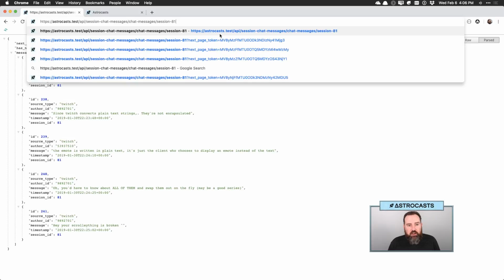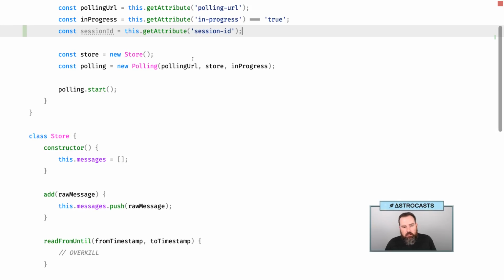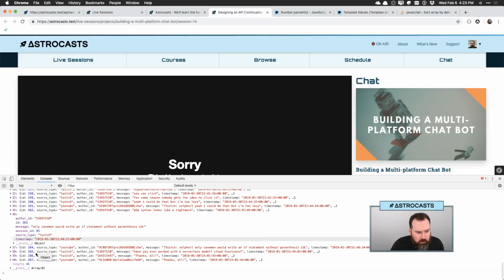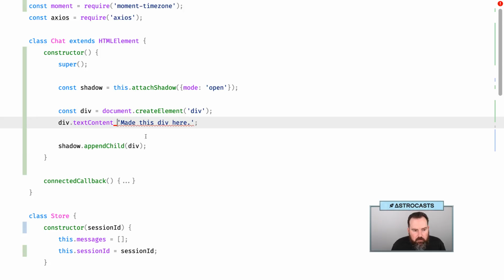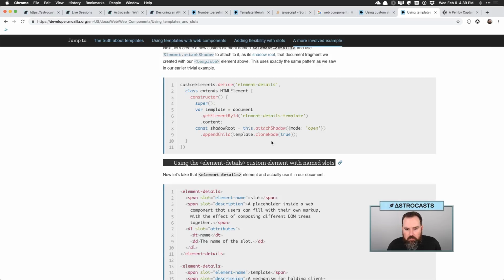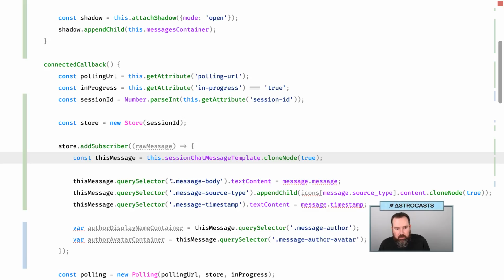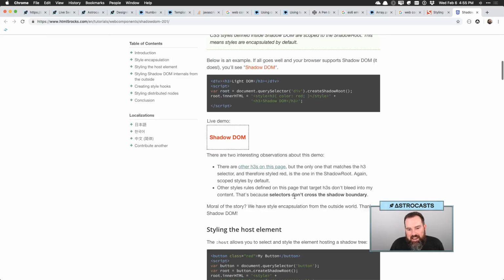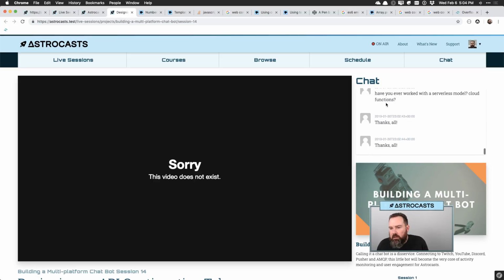Session 17: Implementing Syncing Chat with Video Playback Part 2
Building a Multi-platform Chat Bot Session 17: Implementing Syncing Chat with Video Playback Part 2